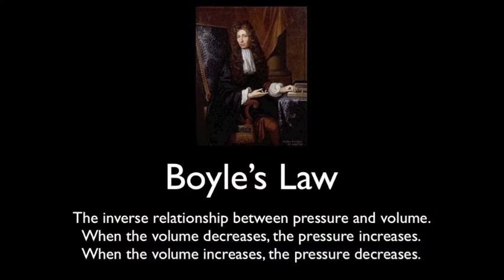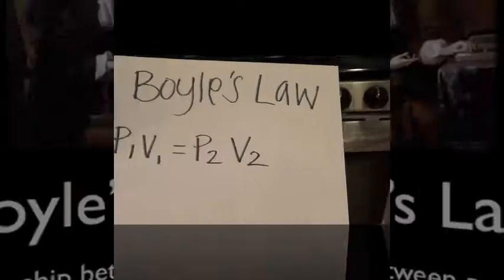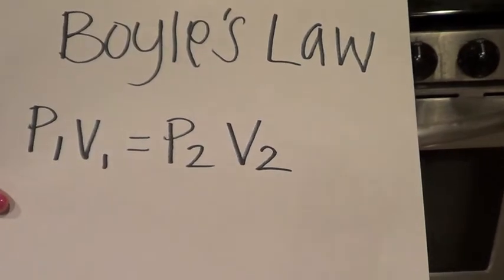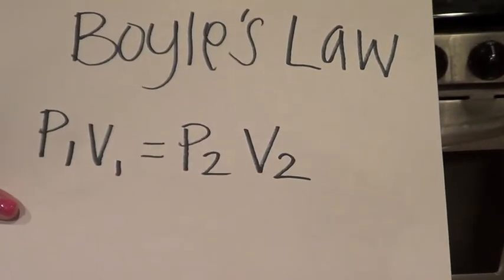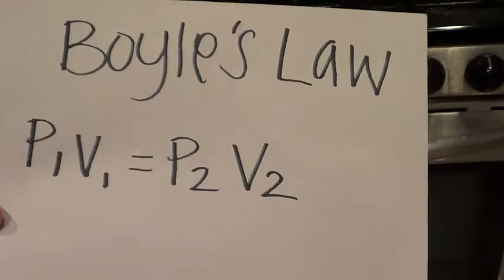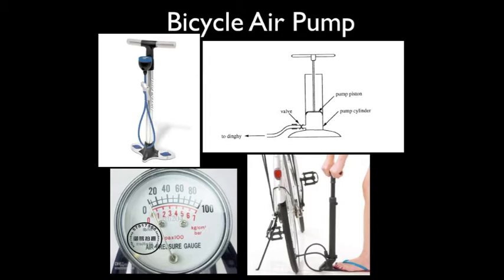Boyle' s Law Expirement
Learn about Boyle's Law.

Student Generated Content Project

By Gina Valdivia and Jessica Martinez

Chem 108, M/W @10:30 AM
Dr. Zoval
Spring 2013
Saddleback College